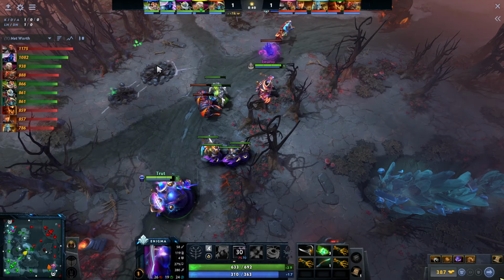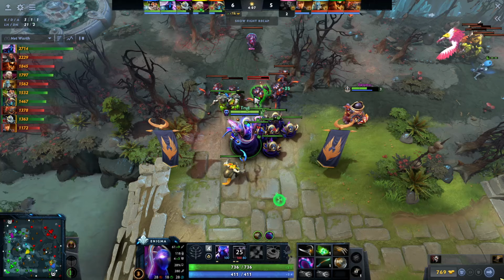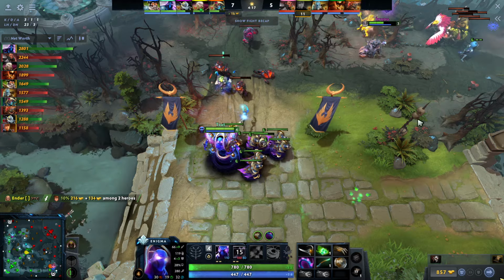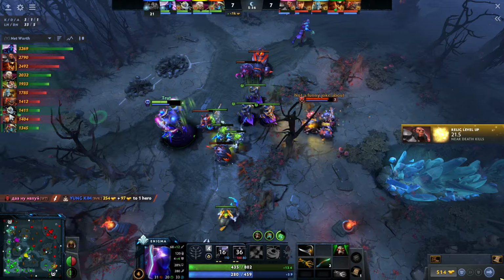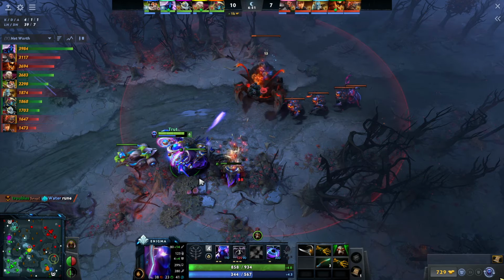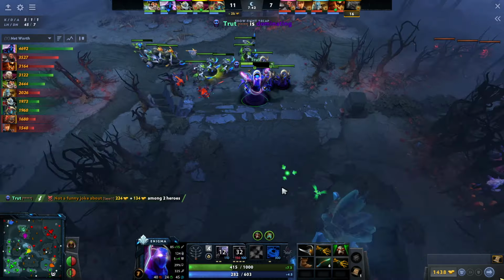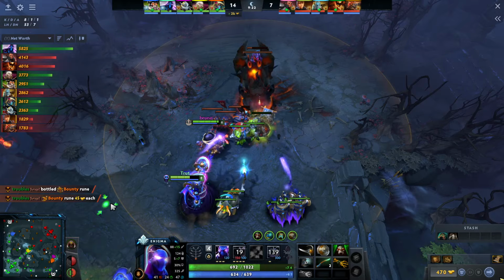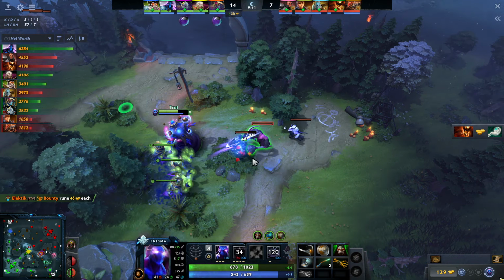Why Enigma Has a 50.69% Winrate in Patch 7.36C - Dota 2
Why Enigma has a 50.69% Winrate in Patch 7.36C - Dota 2 - This hero can fill in as the Offlaner or the Soft Support , a very strong hero this patch even tho he did get a nerf in patch 7.36c but is still a big threat if not dealt with , the hero can snowball quickly thanks to the eidolons along with vlads buffing them up and sustaining you , what do you guys think about enigma ?

ANY HELP IS MUCH APPRECIATED!